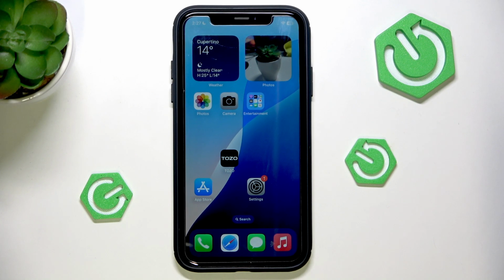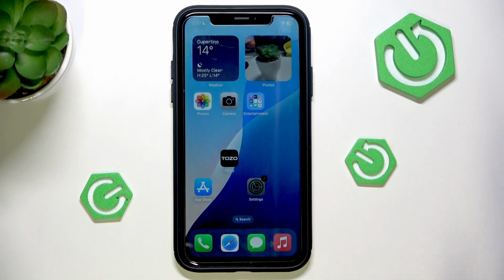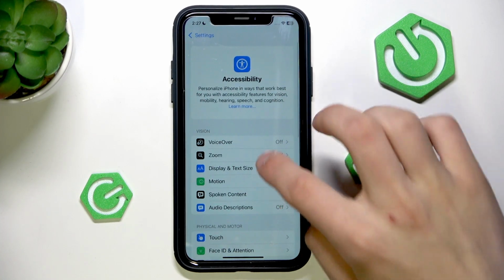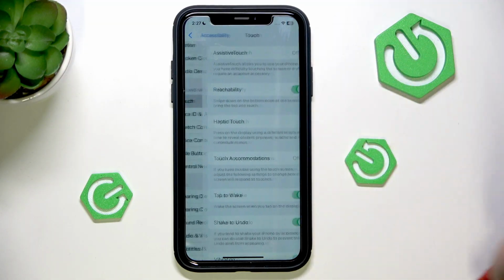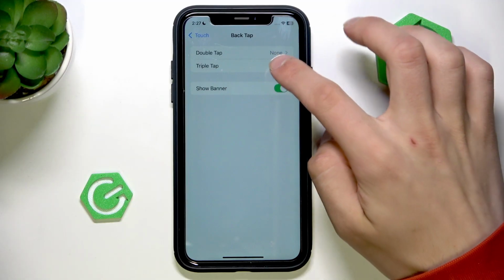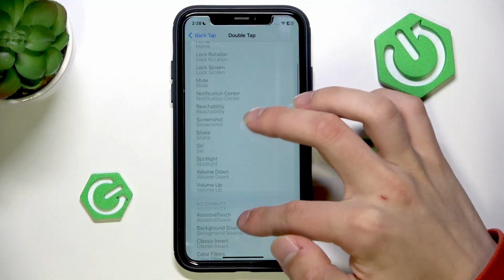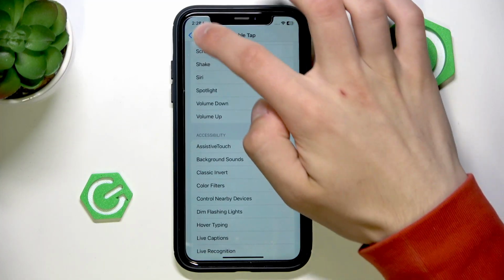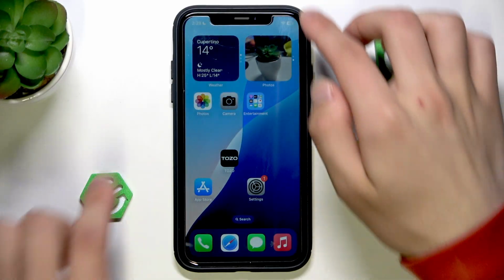APPLE iPhone – Hidden Back Tap Feature Explained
Discover one of the most useful hidden features on your APPLE iPhone: the Back Tap function. In this video, we show you how to enable and customize Back Tap on your iPhone, allowing you to perform quick actions like locking the screen or switching apps just by tapping the back of your device. Learn how to access Back Tap settings, choose between double tap and triple tap options, and assign your favorite shortcuts for a faster and more convenient iPhone experience. This feature is available on many recent iPhone models and can make everyday tasks much easier. If you want to unlock more of your iPhone’s potential, this step-by-step guide is for you.

How to enable Back Tap on APPLE iPhone?
How to customize double tap and triple tap actions on APPLE iPhone?
Where is the Back Tap setting in APPLE iPhone Accessibility options?

0:00 Introduction to iPhone Back Tap
0:06 Open Settings and Accessibility
0:15 Find and Select Touch
0:22 Access Back Tap Options
0:30 Set Double Tap and Triple Tap Actions
0:45 Test Back Tap Shortcuts
1:10 Final Tips and Outro